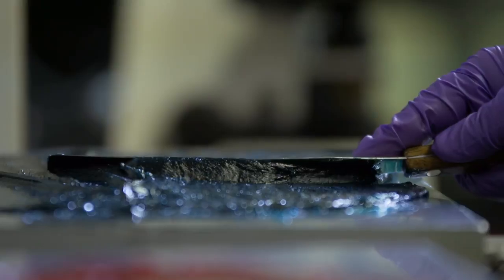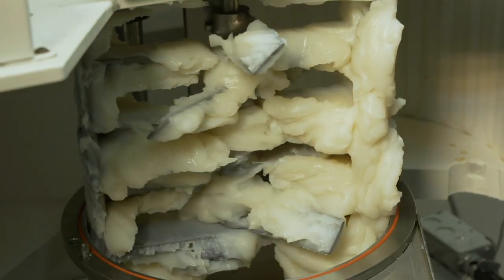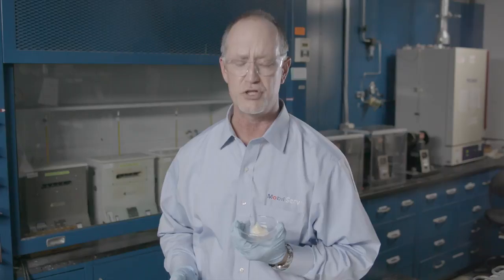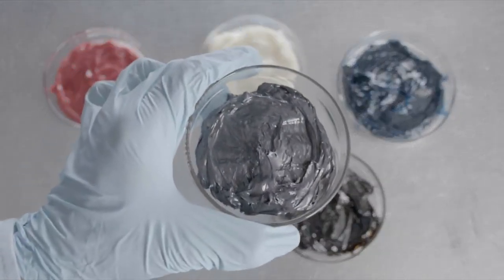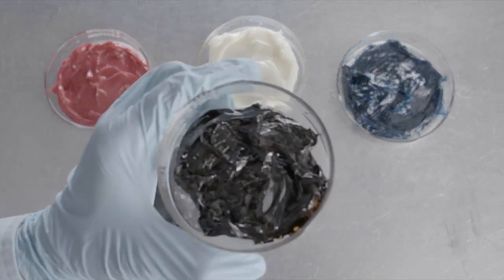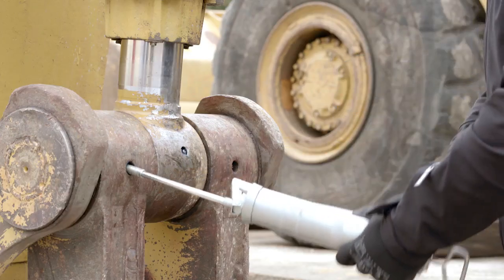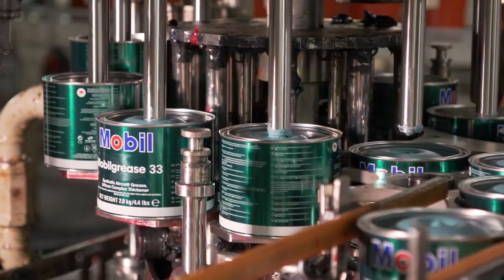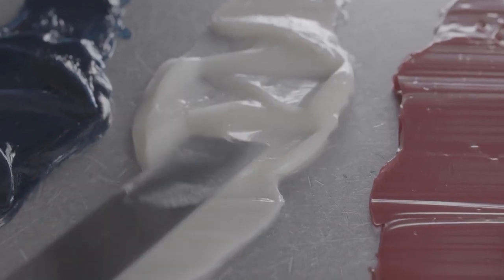The Grease Experts Does the color of the grease matter?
Operators often associate their industrial grease with a specific color, but does color have anything to do with grease performance?

In this episode of “The Grease Experts”, grease formulator Chris Decker explains the truth behind grease color and why greases are often dyed certain colors.

To see answers to other common grease questions or ask your own grease question, visit thegreaseexperts.com